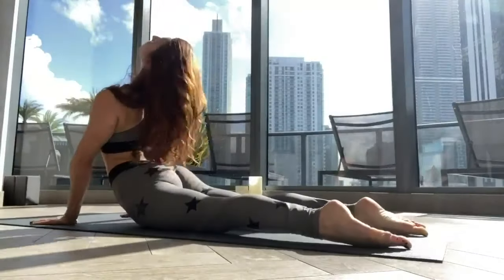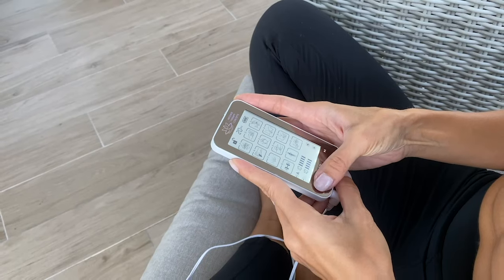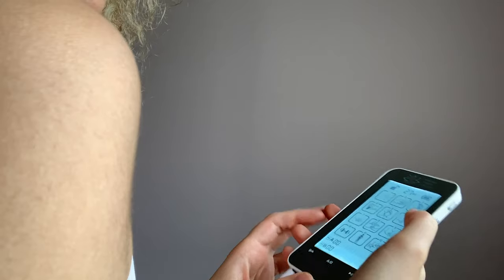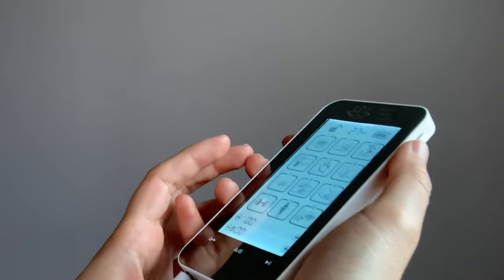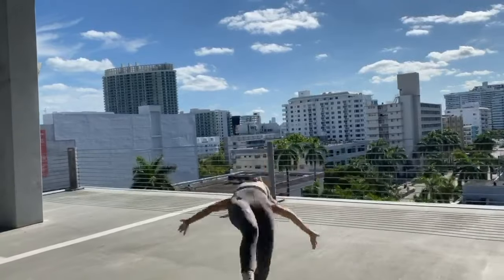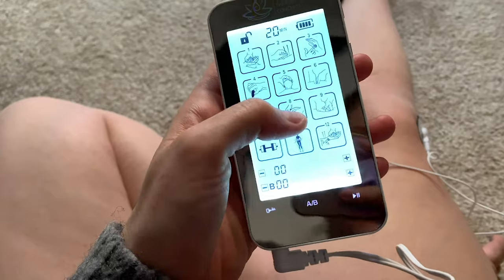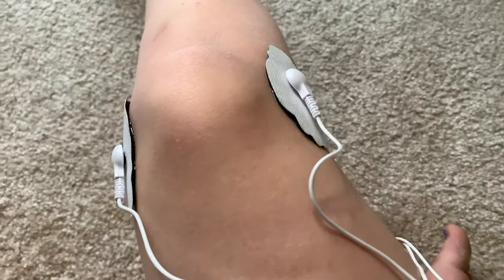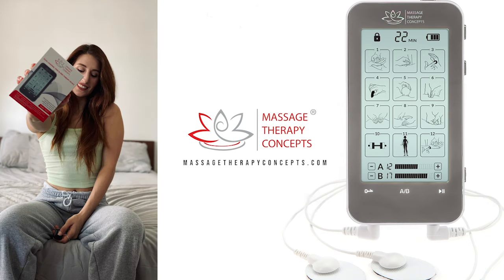Massage Therapy Concepts TENS & EMS Unit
Massage Therapy Concepts TENS / EMS device is a portable, non-invasive, safe and effective pain management solution for a vast variety of muscle, joint, nerve and skeletal pain issues anywhere in the body.
* Over 30,000 units sold
* Over 600 five star reviews